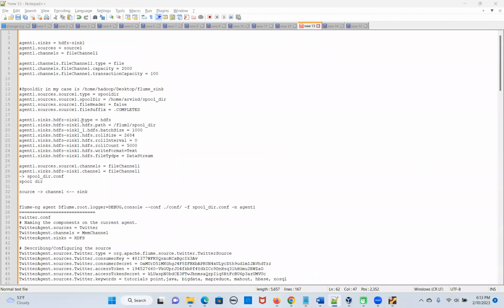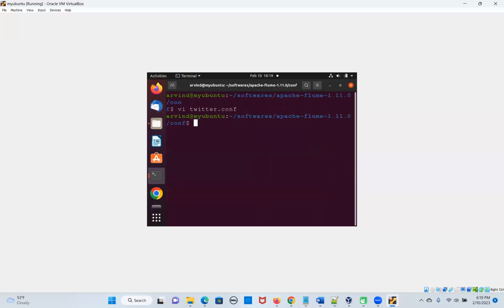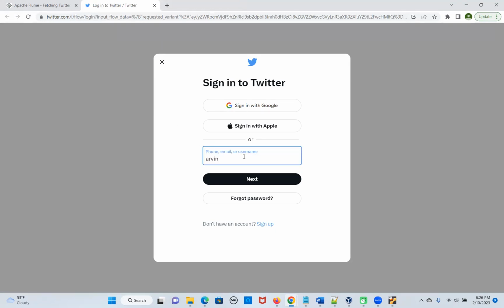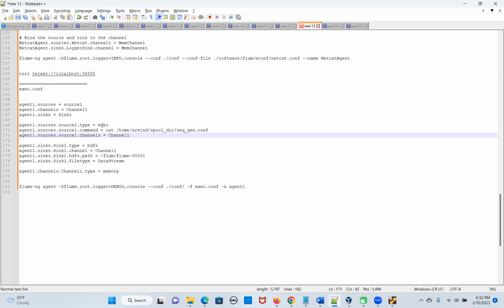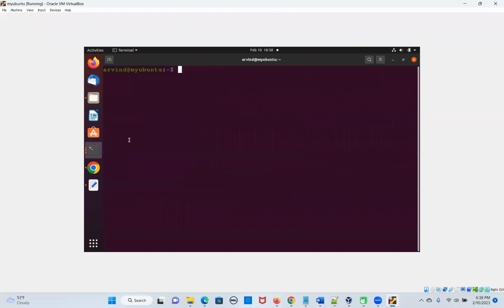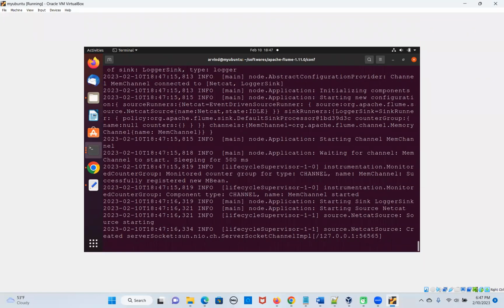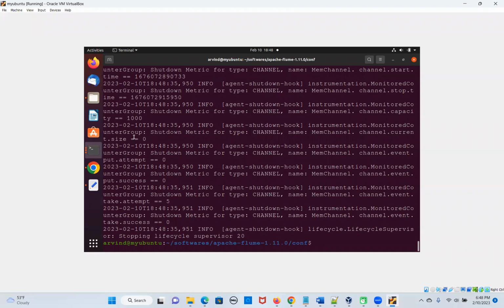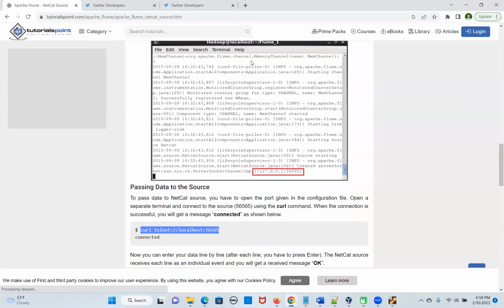week4 flume session2